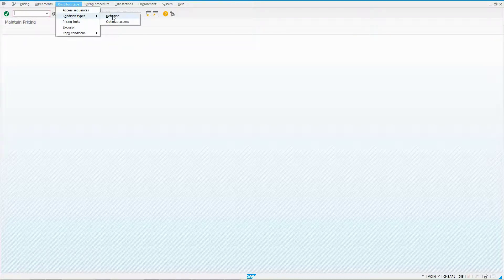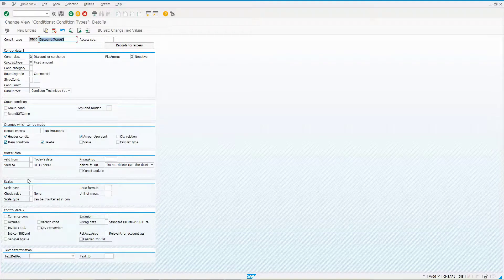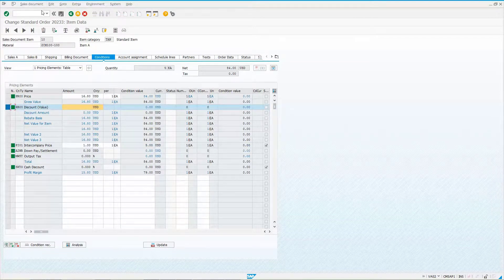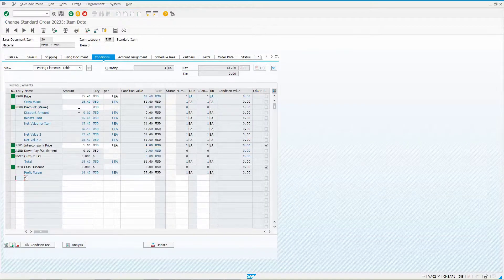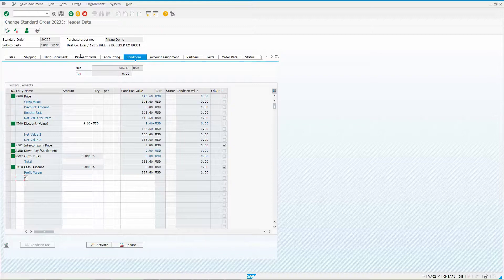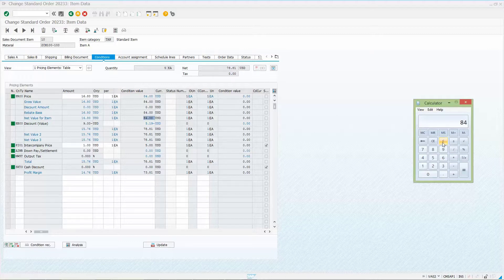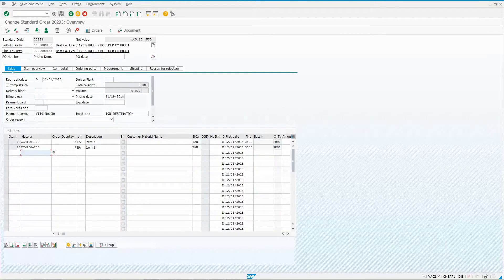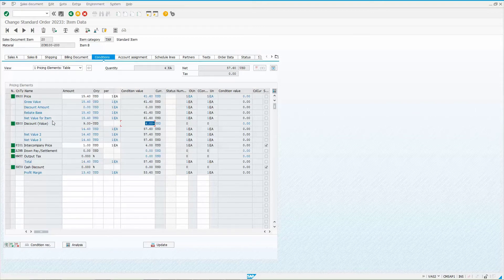SD Pricing: How to use header discounts HB00 and RB00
Watch in this video how to use, and the difference between, two standard SAP discount condition types (HB00 and RB00). In addition, the video shows how to change the HB00 discount from the default of net value to an alternative calculation (quantity ordered).